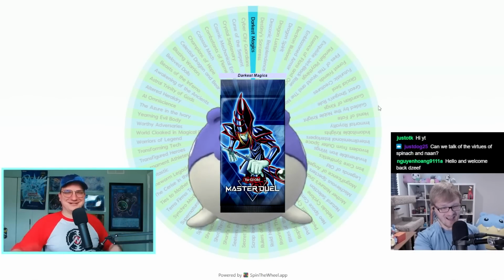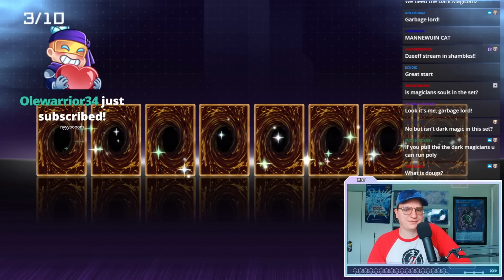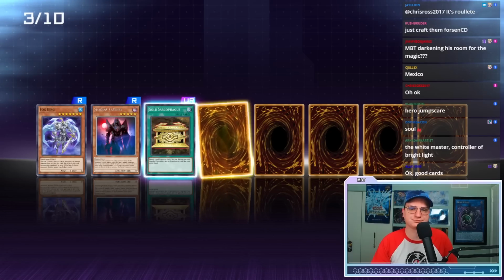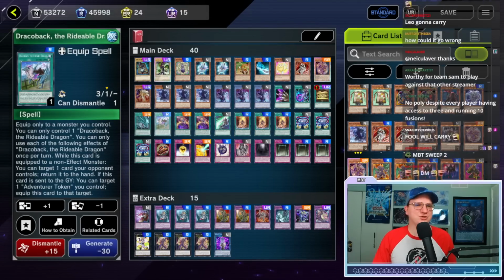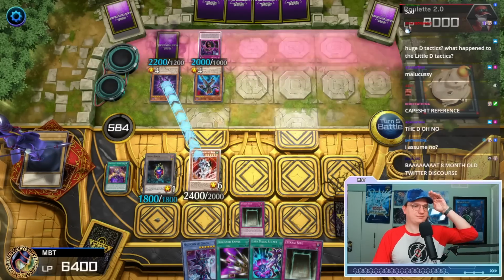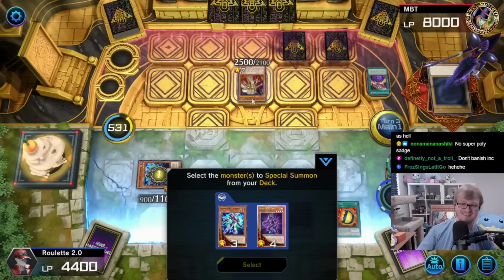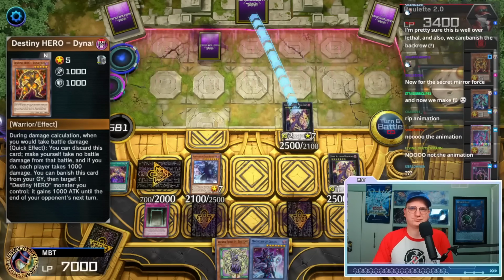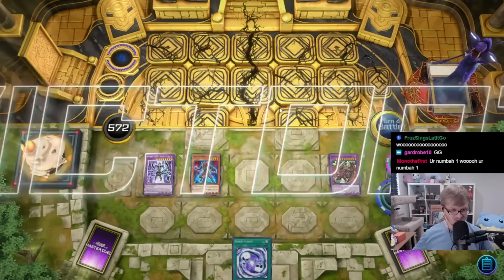DARK MAGICIAN INSANITY?! Master Roulette ft. MBT Yu-Gi-Oh!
Welcome to the Yu-Gi-Oh! Master Roulette! In this series @MBTYuGiOh and I spin a wheel featuring every Secret Pack in Master Duel. We then build decks using 20 of only those Secret Packs before playing a Match to determine that episode’s winner. The winner of each episode gets to decide if they want the first or second Secret Pack from the wheel during the next episode, but they must choose before seeing what the second spin lands on! Tune in every Saturday at 5pm EST for more episodes of Master Roulette!